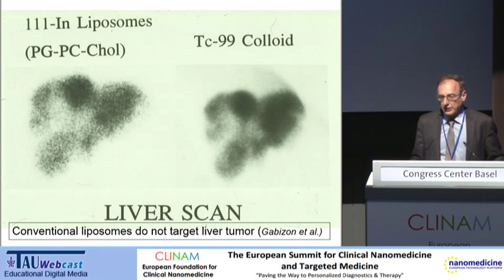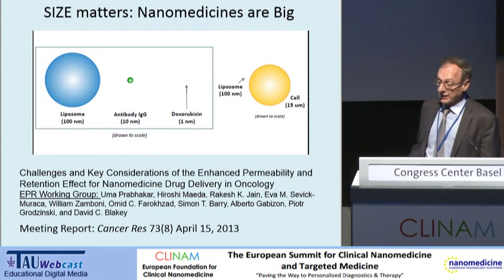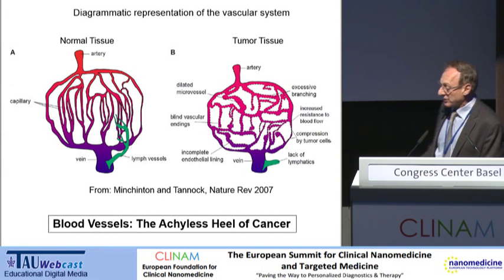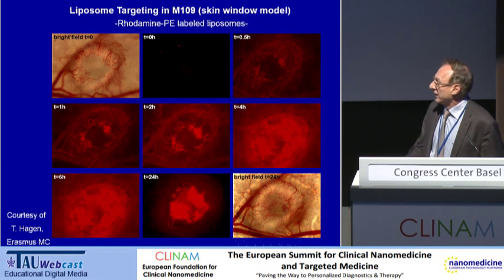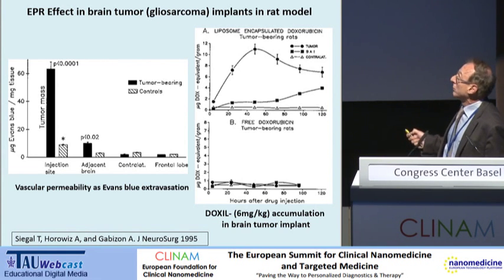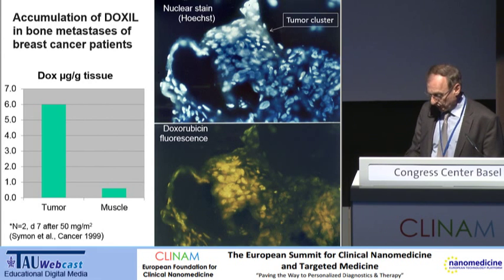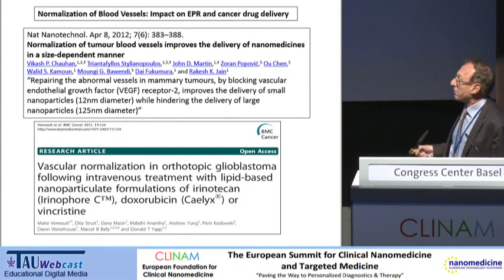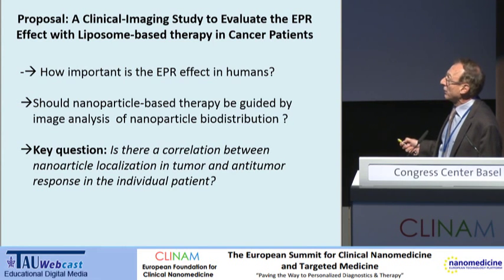The EPR Effect and its Relevance to Nanomedicine and Cancer Therapeutics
Speaker: Prof. Dr. Alberto A. Gabizon, Hebrew University - School of Medicine - Shaare Zedek MC Oncology Institute,
Jerusalem (IL)